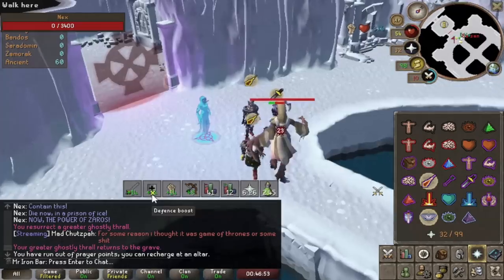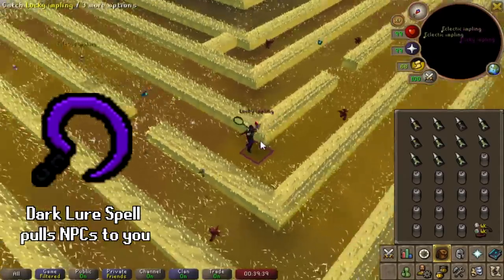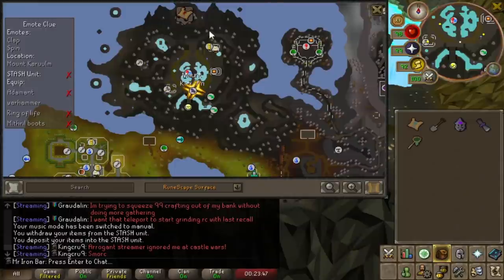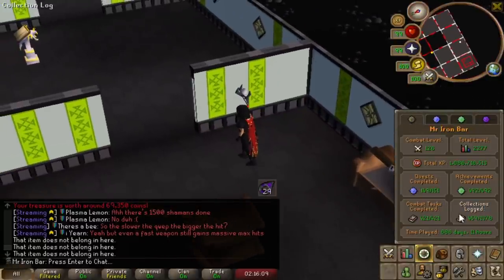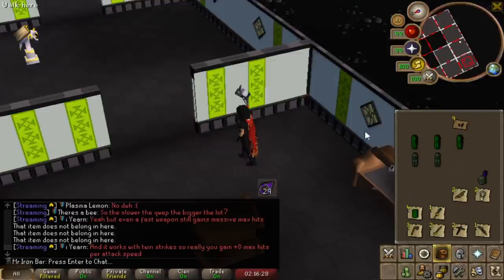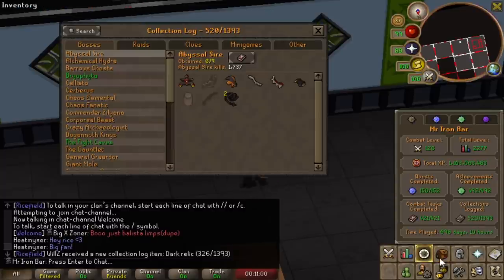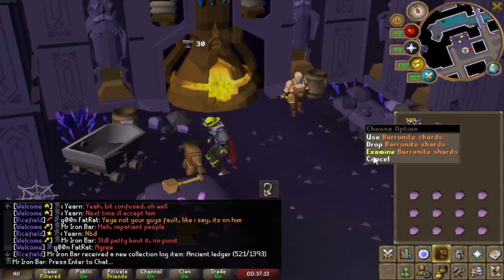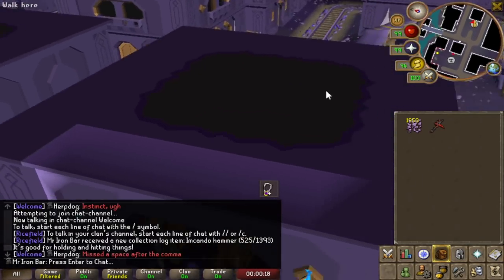Becoming The Iron Collection Log Master